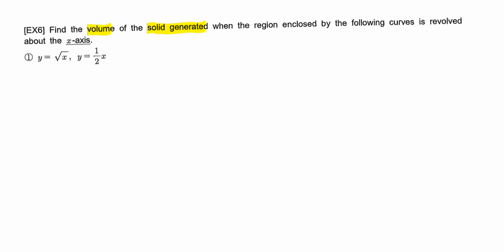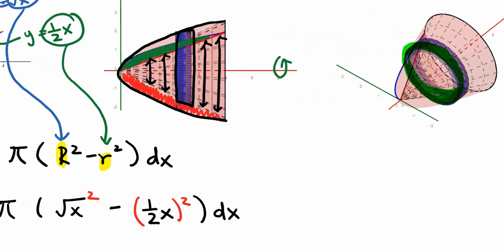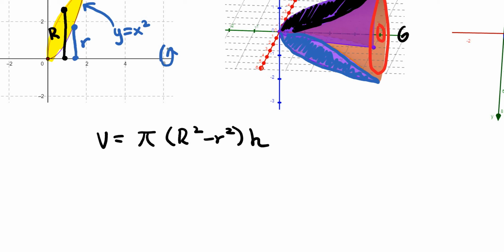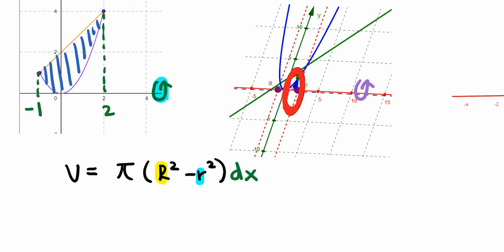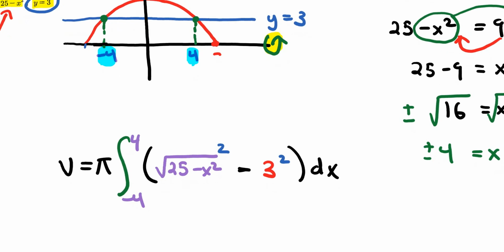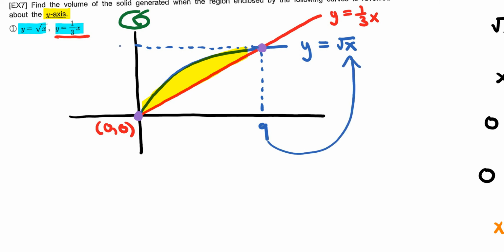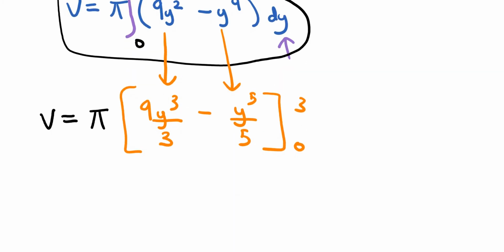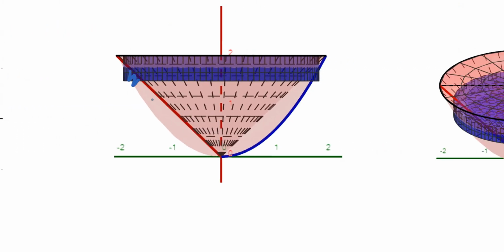Average Value Chapter 7 Lesson # 5: Washer Method Problems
Page 338 Ex6(1,2,5,3) , Ex7(1,2)